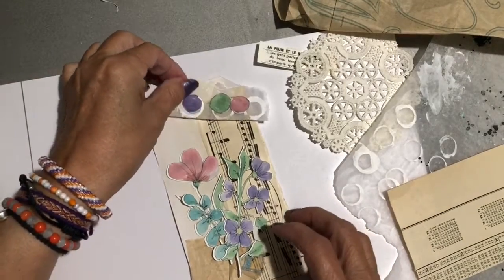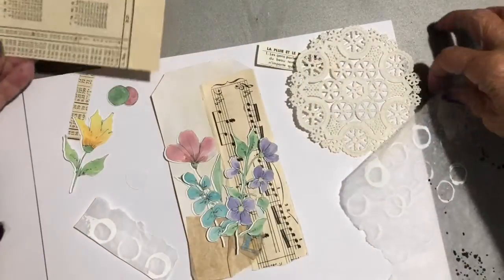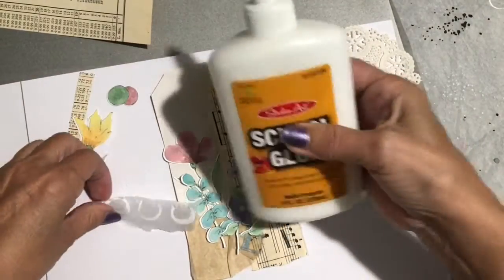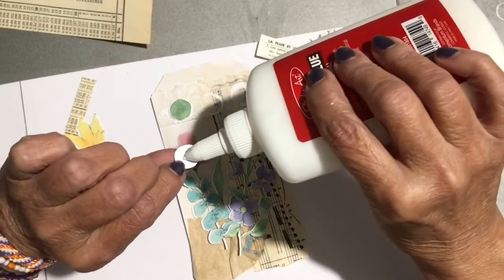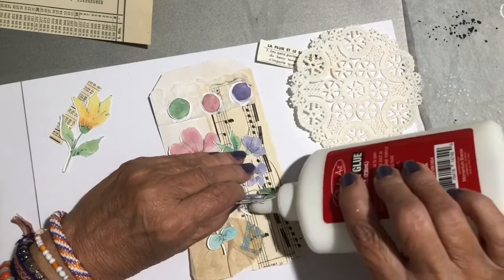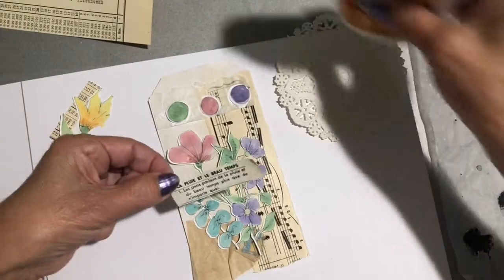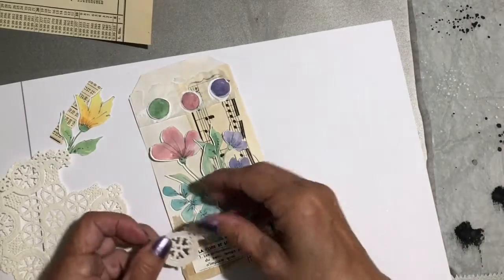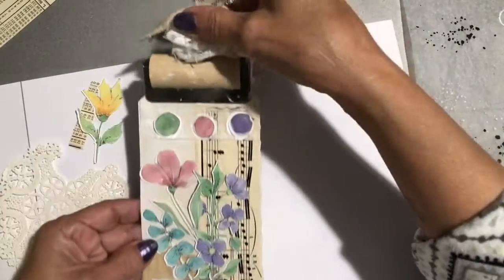My Movie 11